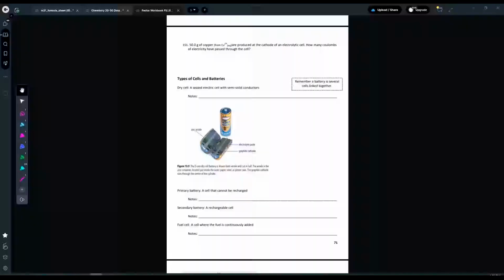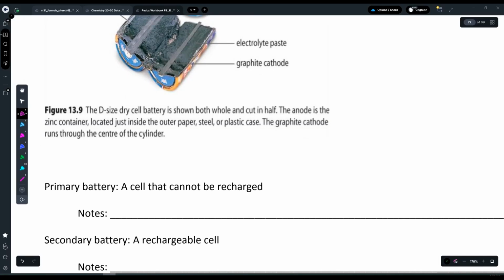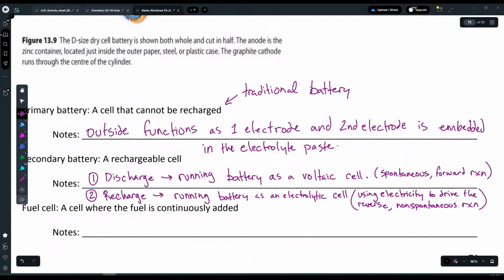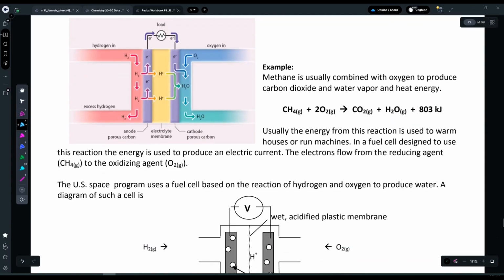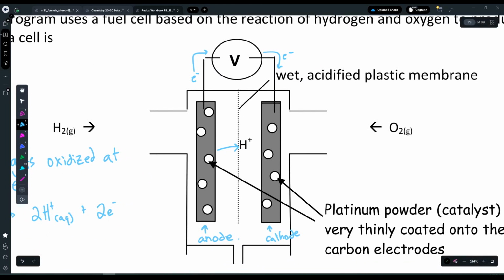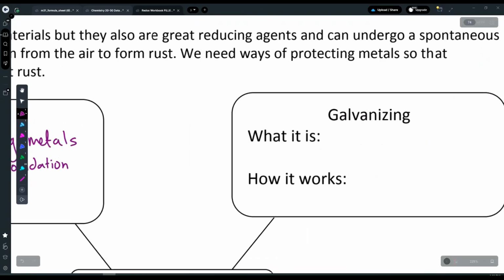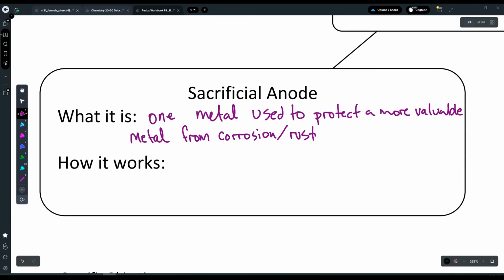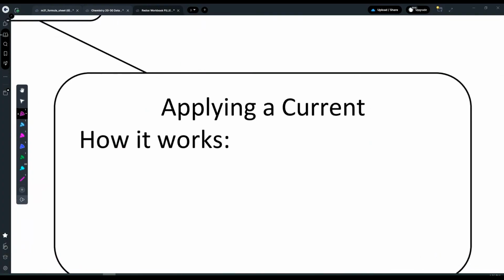UCL12 - Types of Cell and Batteries and Cathodic Protection - Chem 30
Explore the fundamentals of dry cells, primary and secondary batteries, and fuel cells. Learn how these energy sources work, including recharge modes and real-world applications like hydrogen fuel cells. Discover practical strategies to prevent rust on metals, such as painting, galvanizing, sacrificial anodes, and applying electric currents.